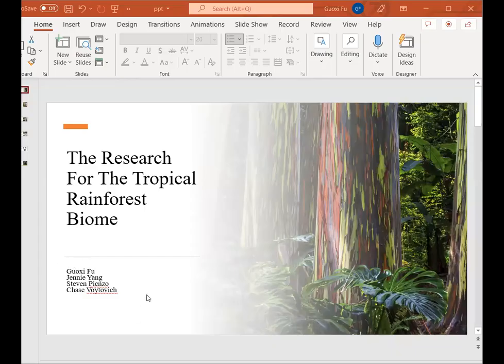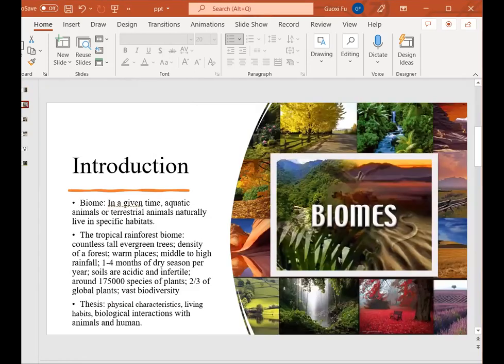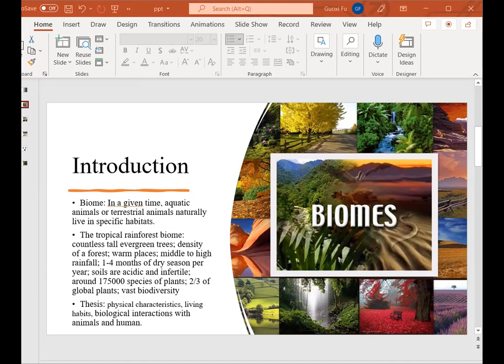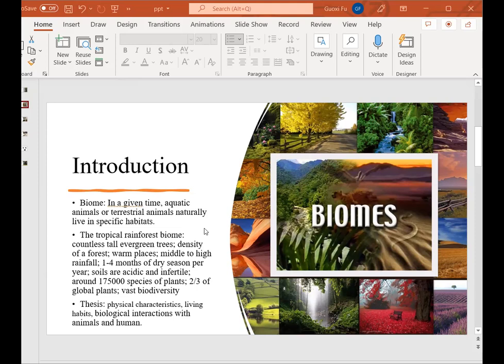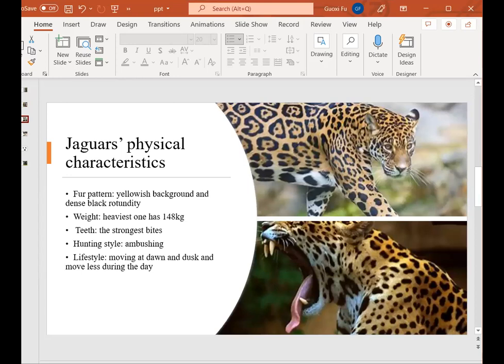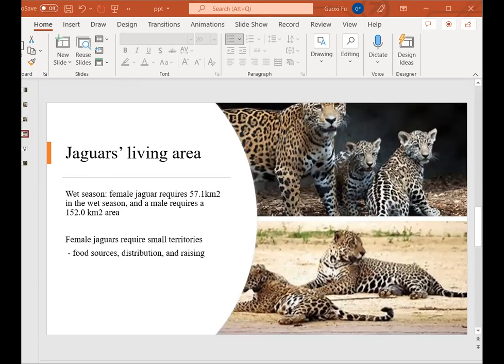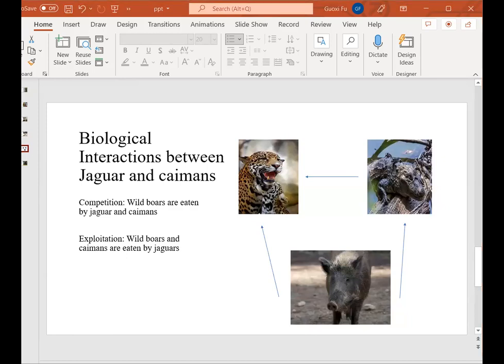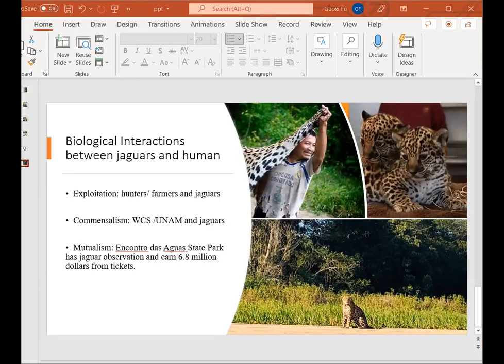The Tropical Rainforest Biome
In this paper, our group is going to talk about jaguars, deer, hornbills, and gorillas, and each species has its special physical characteristics and living habits even though they both live in the tropical rainforest biome. Moreover, we would explain the relationship between different species, especially the relationship between humans and jaguars, deer, hornbills, or gorillas